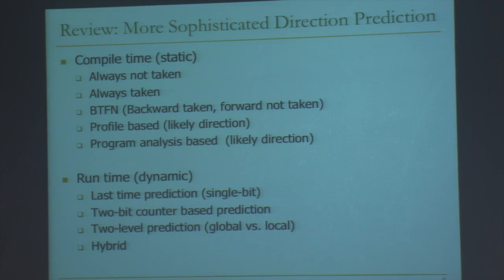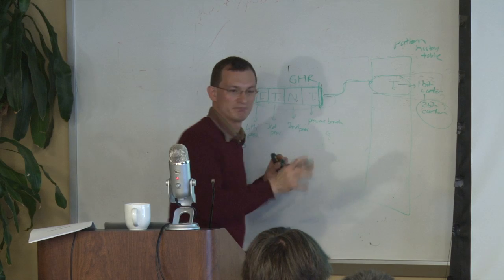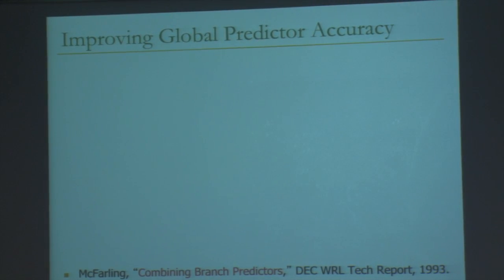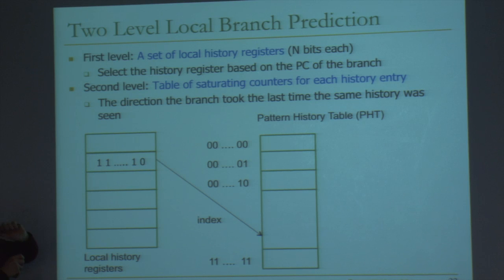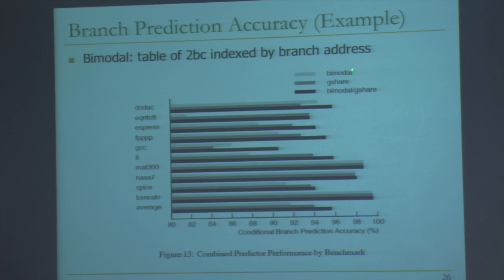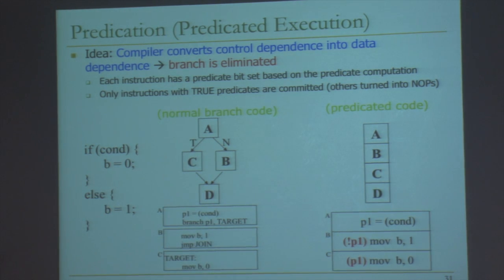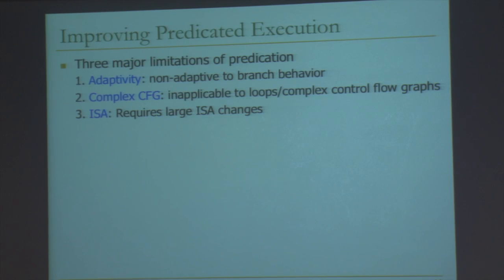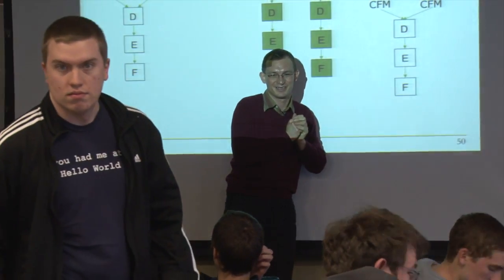Lecture 10. Branch Handling & Branch Prediction II - CMU - Computer Arch. 2014 - Onur Mutlu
L10. Branch Handling and Branch Prediction II